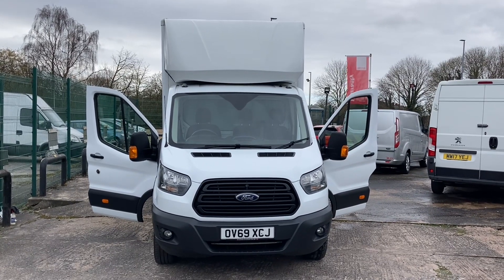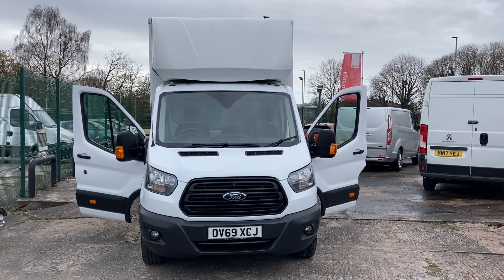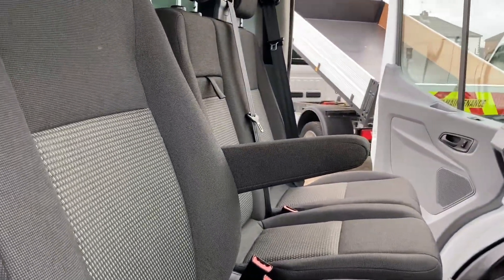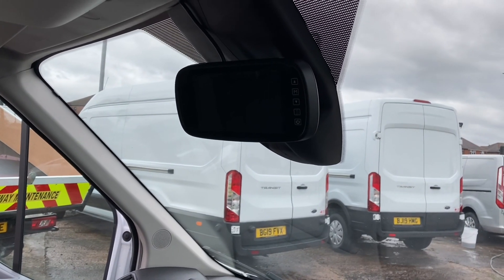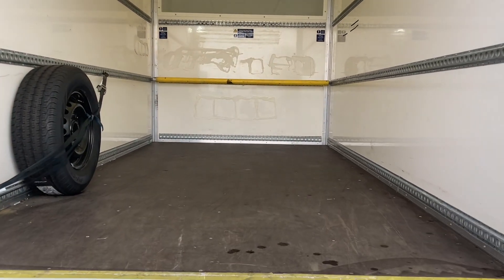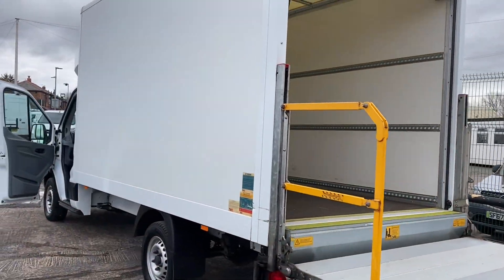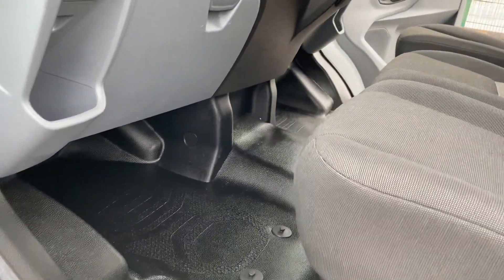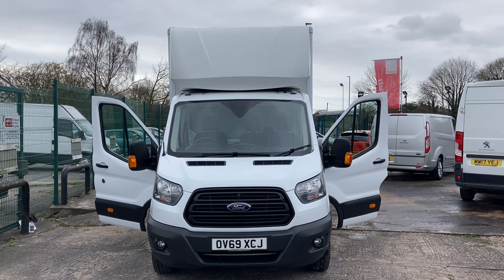OV69 XCJ FORD TRANSIT 2.0 350 L5 LUTON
FREE 6 Month Warranty Including Recovery and Assist. Great Finance Deals. No Deposit Finance Available. The Price Is Plus Vat. Part Exchange Vehicles Welcome. We Guarantee a Minimum 9 Months MOT Where Applicable. Full V5. Fully Valeted.  Euro 6. Air Con.  Bulkhead.  Central Locking. Radio/CD Player.  *VAN NOW VAT LATER* CVS Are A Family Run and Owned Business. We Use A Range Of Finance Companies So Whatever Your Situation We Can Organise Finance To Suit Your Individual Needs. Read Our Online Reviews On Our Website, Auto Trader, Google and Face Book For Confidence and Peace Of Mind. Vehicles may have removable speed limiters fitted.